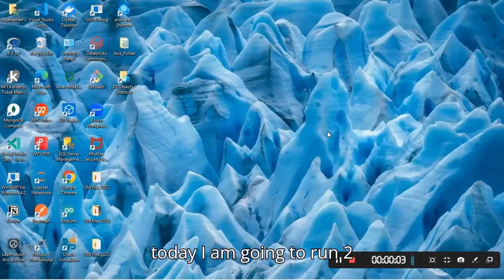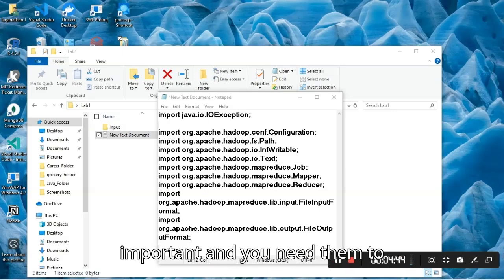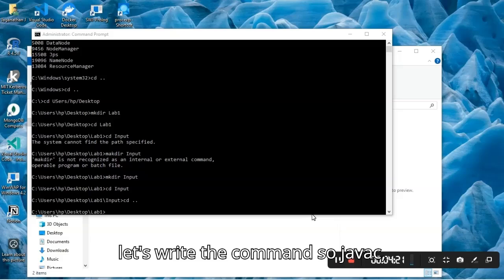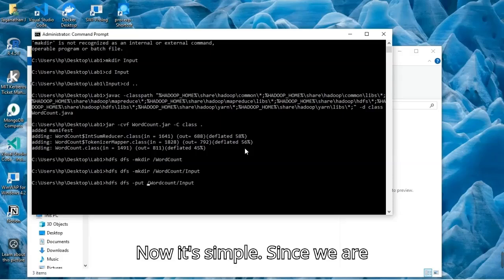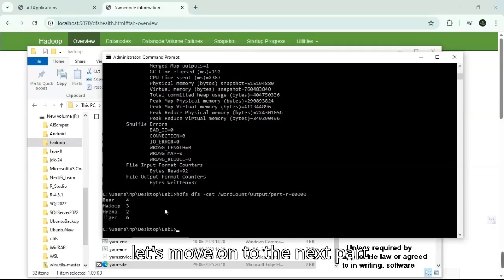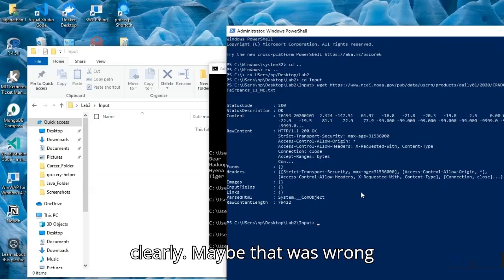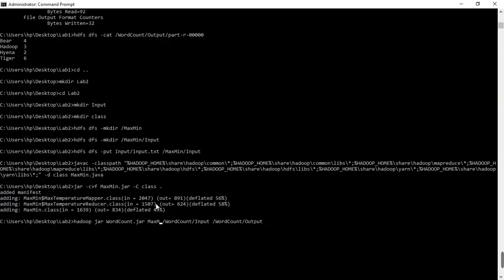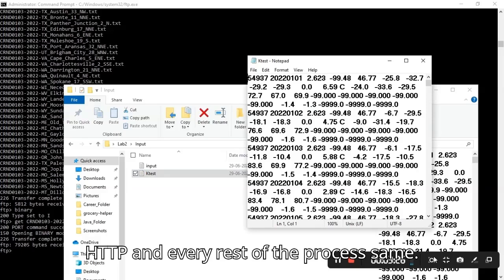Hadoop Jobs - WordCount & MinMax Temperature (Clean Setup)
This video isn’t just another walkthrough.
It’s a full lab build where attention to detail decides success.

✅ Running Hadoop HDFS and YARN with proper admin setup
✅ Creating lab folders locally and on HDFS
✅ Writing the WordCount Java MapReduce program
✅ Compiling with complex classpaths and building a jar
✅ Executing the job and viewing results via HDFS

🚩 Special Note:
The yarn-site.xml file was modified in this video.
We explicitly configured the first property which is Configured yarn.resourcemanager.hostname = localhost in yarn-site.xml for smooth YARN operation. Check github repo down below.

This ensures seamless YARN operation on your local machine.
Yet, understanding the raw mechanics of MapReduce can toughen your system-level thinking.

📂 Steps Covered:
✔️ HDFS folder setup
✔️ WordCount Java MapReduce program
✔️ NOAA dataset import via PowerShell wget and FTP
✔️ Closing FTP connection using bye to ensure a safe server exit
✔️ MinMax Temperature Java MapReduce
✔️ Building and running jar files

⚡ Dataset Import Methods:
✔️ Safe & Recommended: PowerShell wget

⚠️ Less Safe: FTP via ftp.exe (use carefully, requires manual exit via bye)

🔥 Whether this is legacy or foundational, that’s for you to judge.
Sometimes, it’s not about the “hype tech” but the ability to engineer from scratch, where nothing is handed to you.